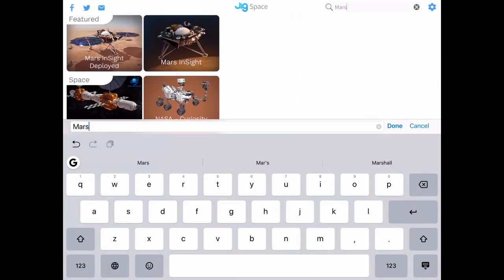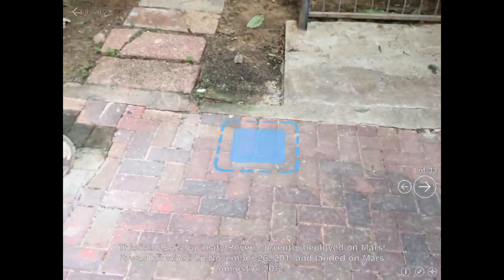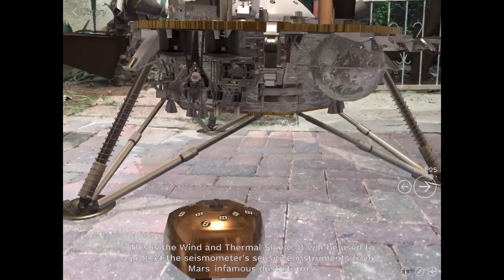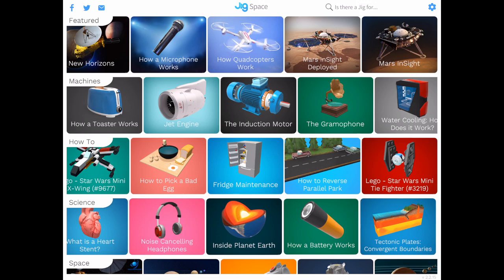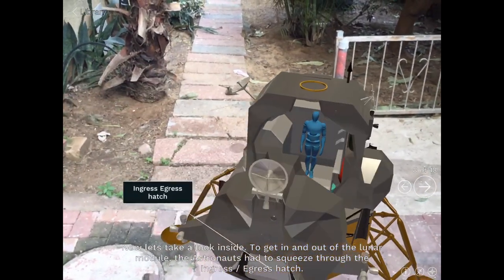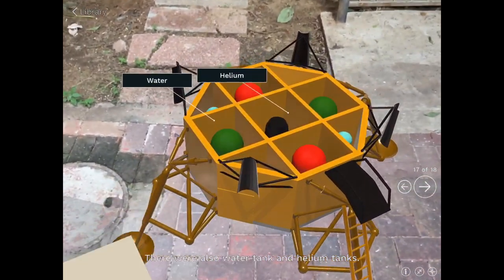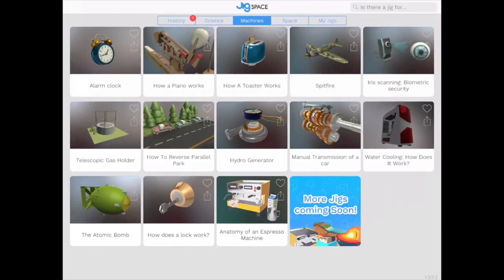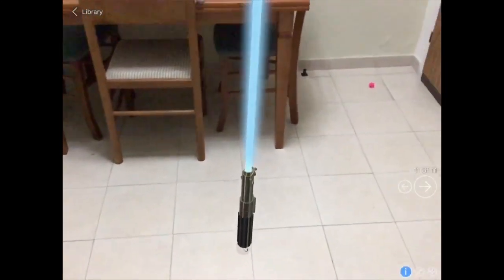JigSpace - Best Learning App for Kids, Students & Adults using 3D/AR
JigSpace is a fantastic free learning app for iOS (iPhone/iPad) that allows people to gain knowledge about different ideas, products, and phenomenon. It uses 3D and augmented reality (AR) technology to help simplifies the way the information is delivered so it will be easier to understand things and encourage people to learn more and expand their knowledge. It is great for kids, students, and adults alike.

You can think of it as a PowerPoint-like presentation but one that uses 3D and AR to deliver the educational content. Eachpresentational topic is called a "JIG". Right now there are dozens of Jigs but obviously, this app can reach its full potential when it will allow users to create their own jigs. In fact, this feature was already mentioned in the first release, but once I tried the latest version (v2.2.15) it still mentioned that this feature is coming soon (this feature might be out by the time you read these lines).

The app, according to its developer, passed the 1,000,000 people using JigSpace around the world. Let's say that I am not surprised because I saw its potential when I first reviewed it back then in 2017.

All in all, I highly recommend downloading this app. It's free for iOS (iPhone/iPad) on the App Store.

I haven't found an Android version of JigSpace and on the official website there is only link to the App Store. I do hope that this app will be released for Android as well soon.